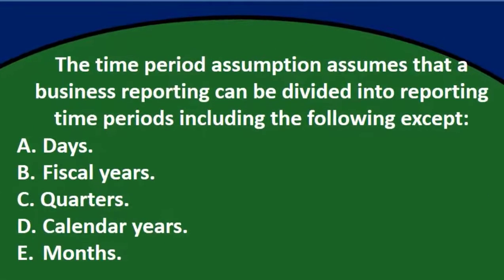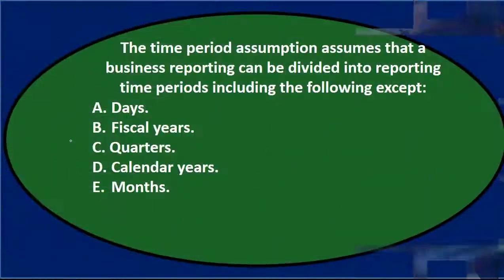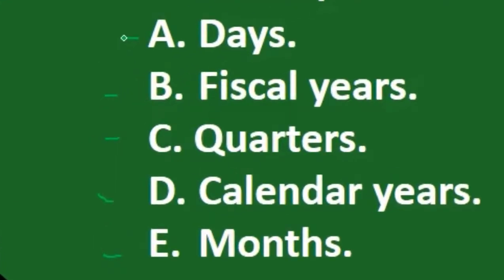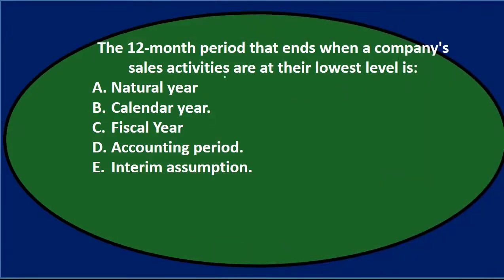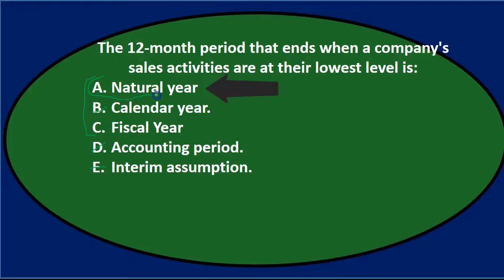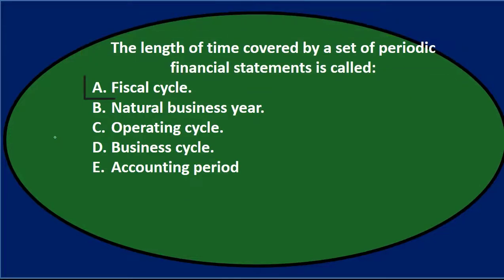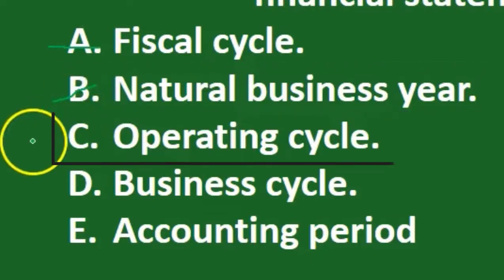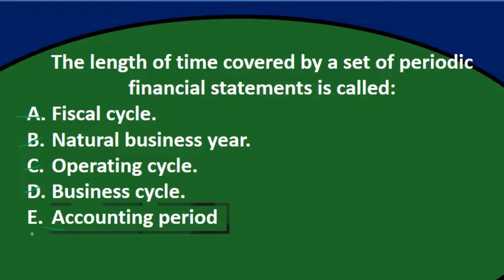Multiple Choice Questions Adjusting Entries 300.1 Adjusting Entries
Multiple Choice Questions Adjusting Entries
Adjusting Entries
Financial Accounting